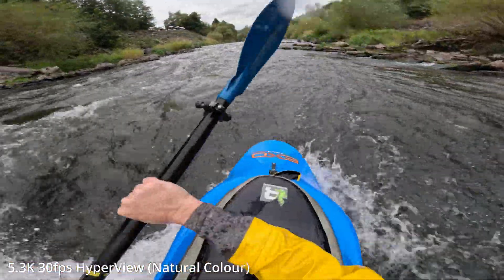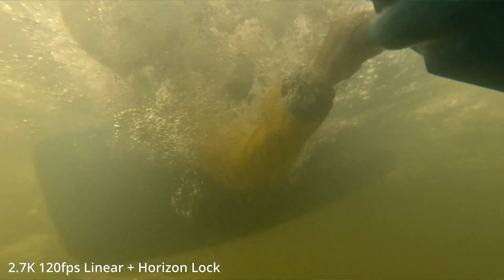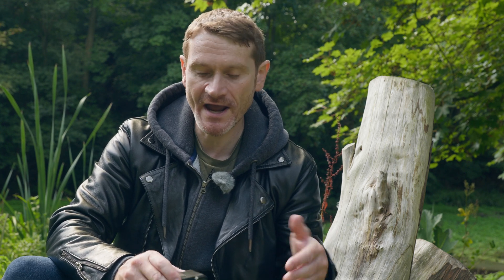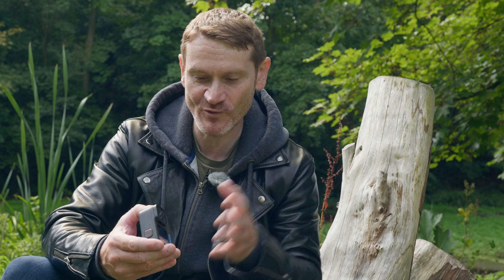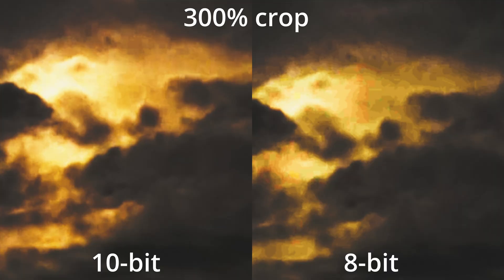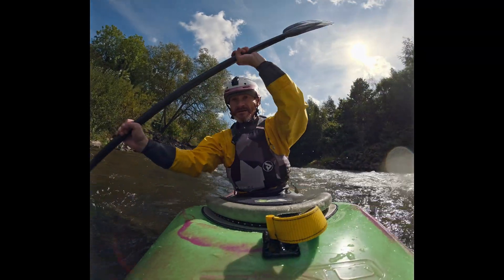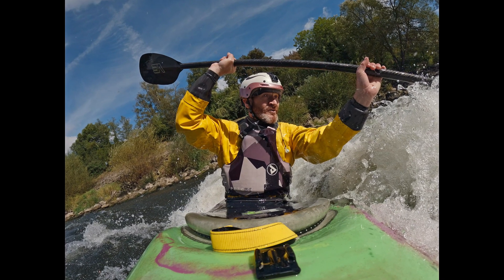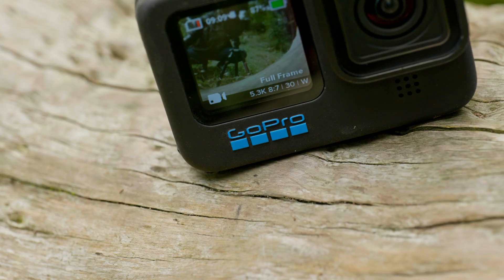GoPro HERO11 review: How good is 10-bit colour, and what's 8x7 video?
We review GoPro's latest flagship action camera, the HERO11 Black, focussing on the advantages of the new 8:7 ratio sensor, and showing you why 10-bit colour is an important addition to the camera's feature set.

Read the written review over on RedShark.

Chapters
0:00 Intro
0:58 New sensor
3:05 10-bit colour
5:25 Higher bitrate and labs firmware
6:02 24MP 10-bit stills from video
6:55 Battery life
8:06 Thermal performance
9:21 Reliability
9:51 Conclusions - Who should buy the HERO11 Black?